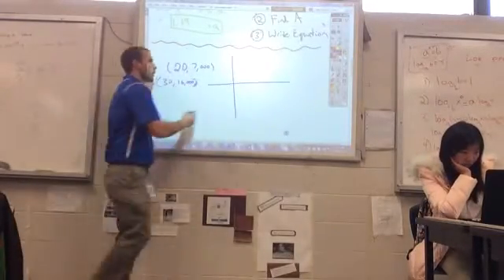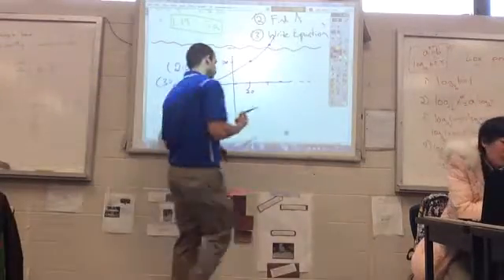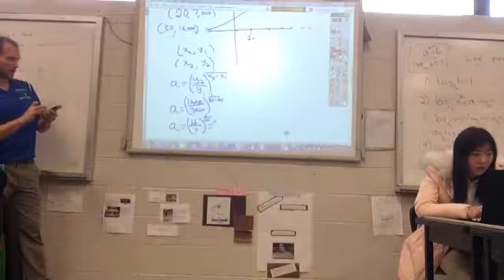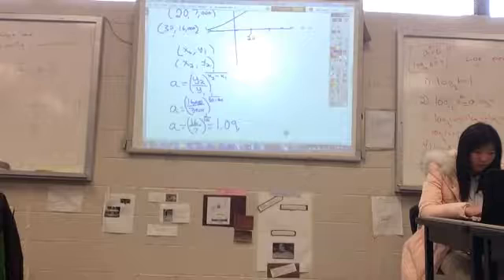Finding the Equation of an Exponential from 2 points Part II.mov